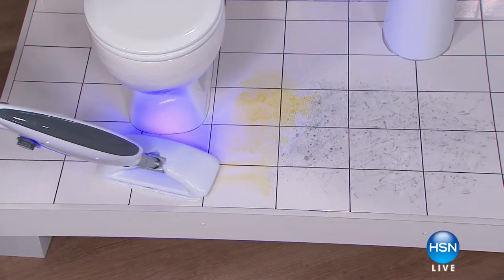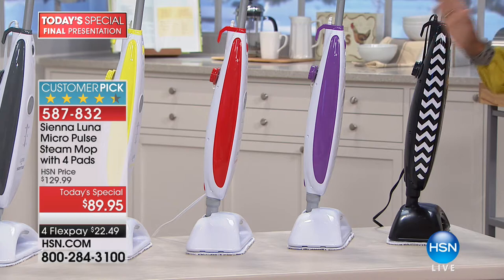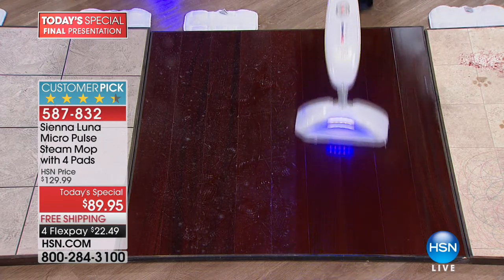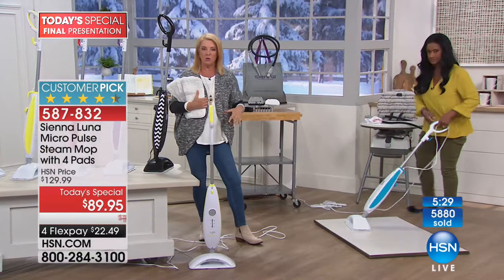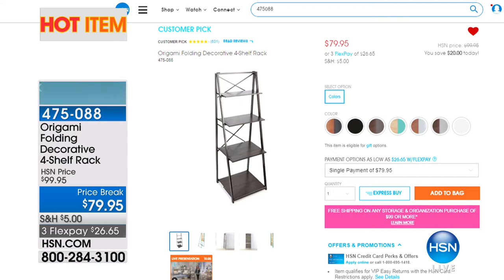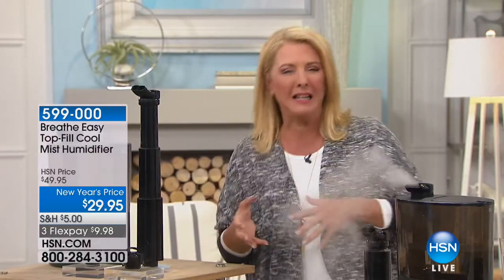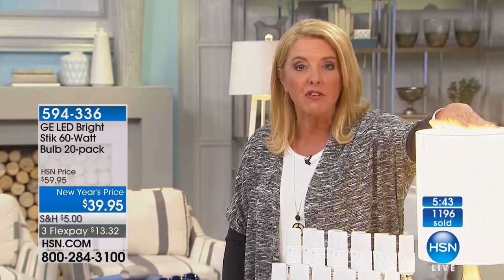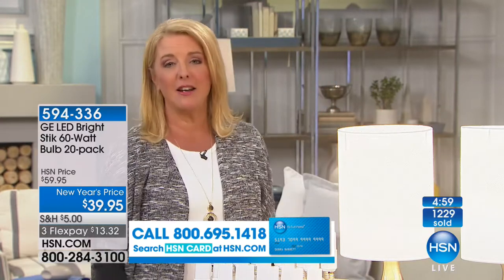HSN | Home Solutions featuring Sienna Cleaning 01.31.2018 - 09 PM